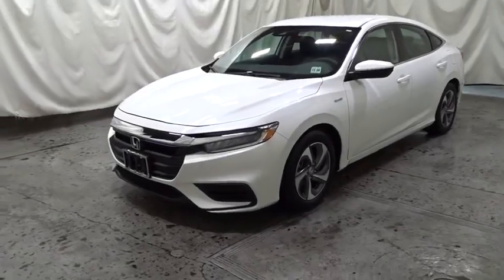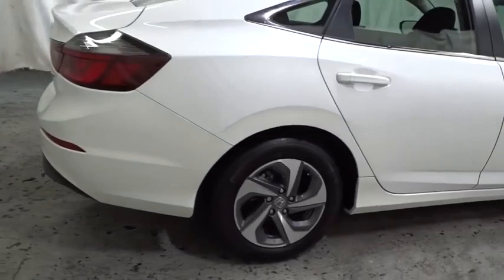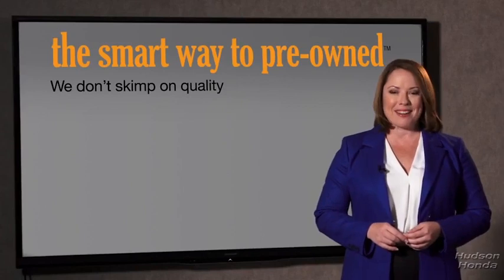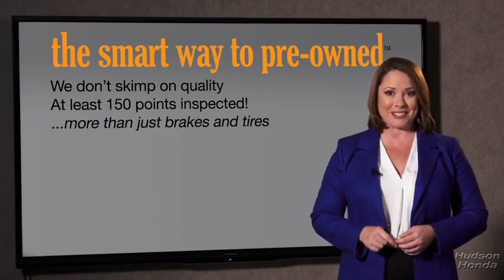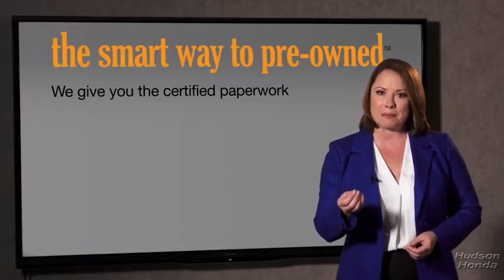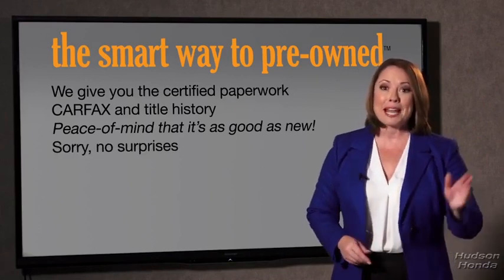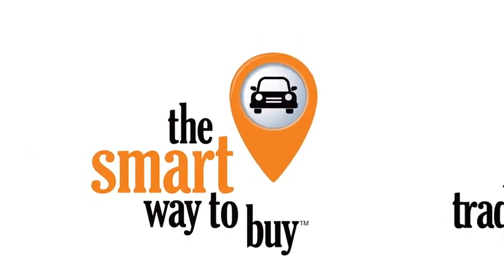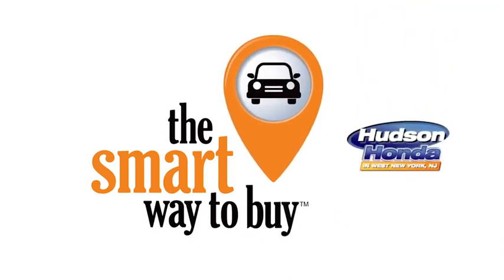2019 Honda Insight Hudson, West New York, Jersey City, Tenafly, Paramus, NJ HHKE010629U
White Orchid Pearl Used 2019 Honda Insight available in Hudson, New Jersey at Hudson Honda. Servicing the West New York, Jersey City, Tenafly, Paramus, NJ area.

Hudson Honda
6608 John F Kennedy Blvd